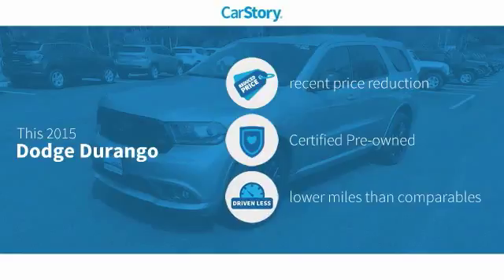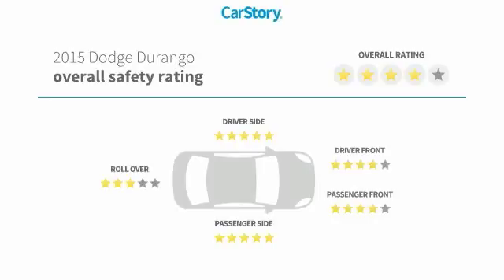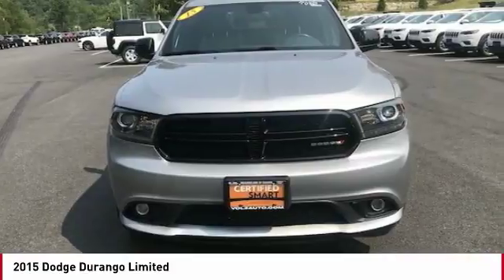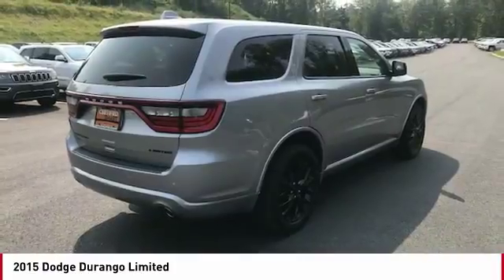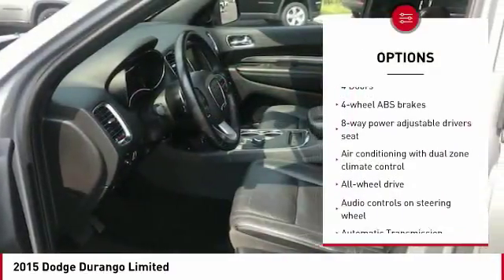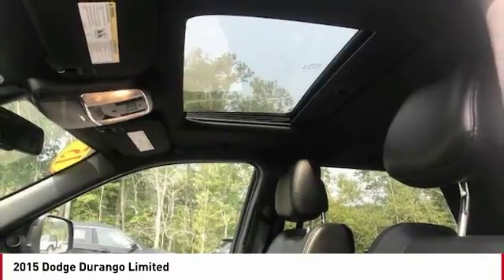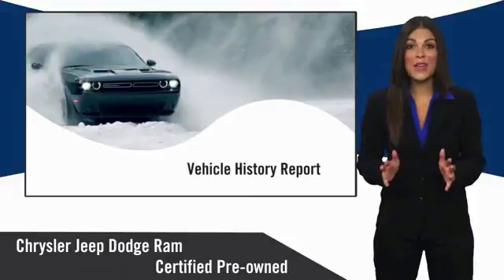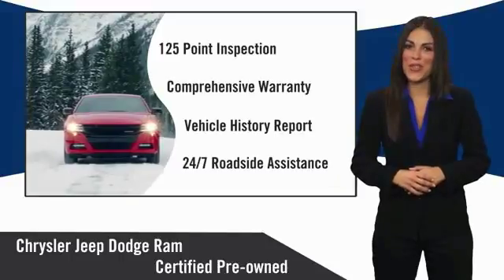2015 Dodge Durango Limited Used P0829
2015 Dodge Durango Limited - $30990

Looking for the right ? Today could be your lucky day. this 2015 Dodge Durango could be yours.